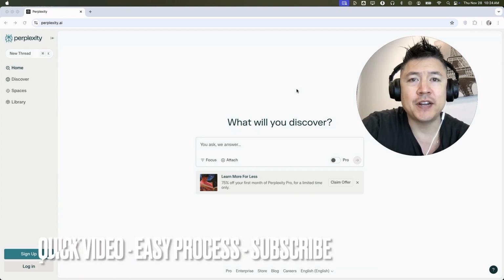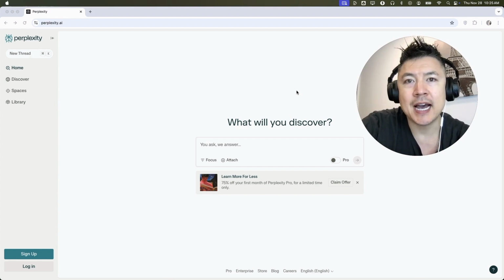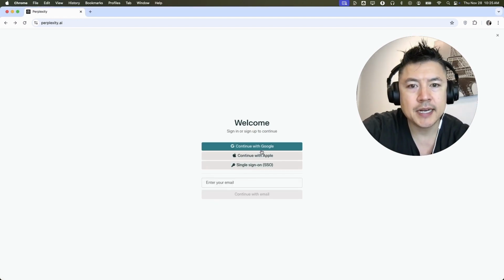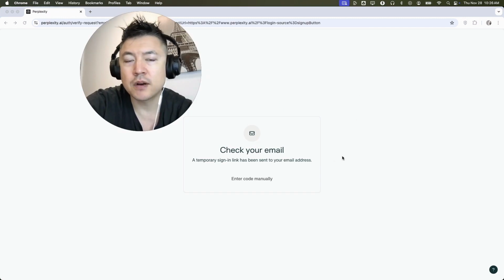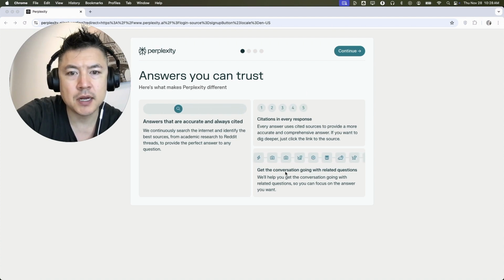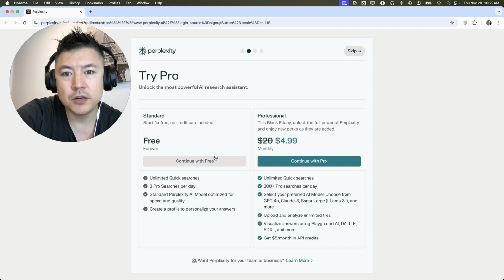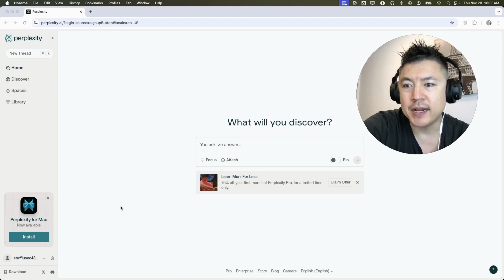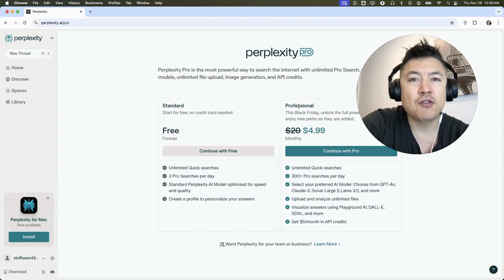✅ How To Sign Up Create Perplexity ai Account🔴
Perplexity is an AI-powered platform designed to provide users with quick and accurate answers to questions, helping them explore and understand various topics effortlessly. It offers both free and paid plans, enabling access to advanced features like expanded capabilities, priority support, and enhanced tools for productivity. With its intuitive interface and reliable responses, Perplexity is a valuable resource for students, professionals, and curious learners alike.